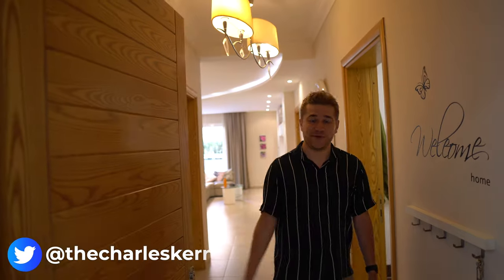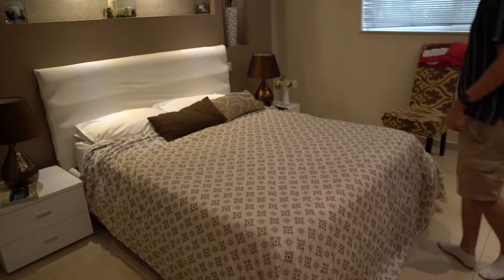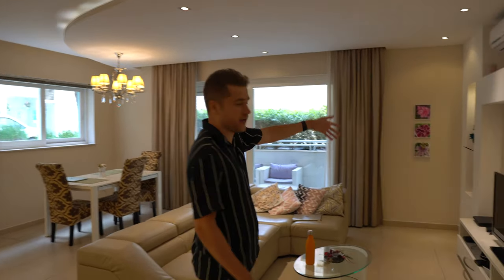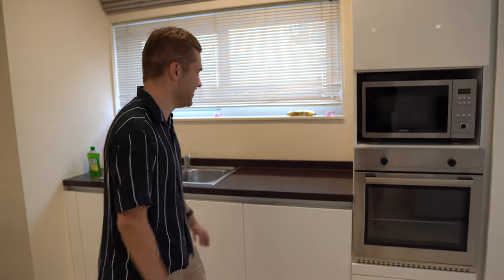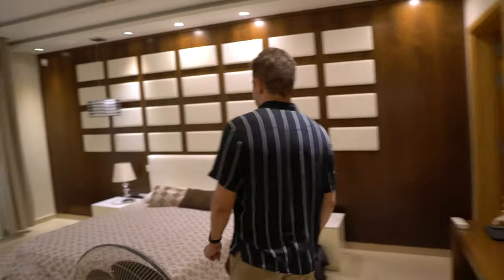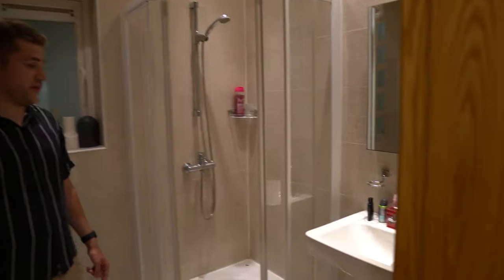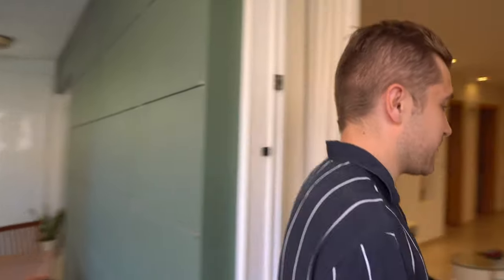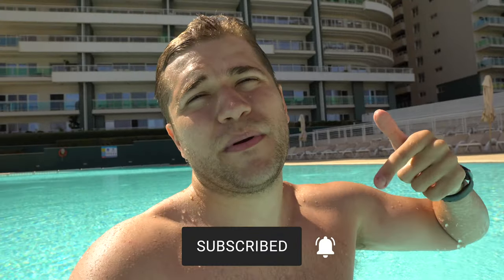Google Employee - Remote Working Apartment Tour in Malta 🇲🇹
Welcome to my MTV Cribs! (Malta TV) get it? In this video, I take you along an in-depth tour of my Malta apartment. Get an inside look at the boujee bedrooms, massive lounge area and most importantly...the pool!

00:00 Intro
00:34 Guest Bathroom
00:52 Guest Bedroom
01:20 Living Room
02:06 Kitchen
02:58 Main Bedroom
03:44 Ensuite Bathroom
04:05 Outdoor Terrace
04:40 Swimming Pool
05:12 Outro

GEAR:
💡 Keylight: Godox SL-60W
💡 Neewer 28inch Softbox
💡 Sidelight: Neewer T100 Panel
💡 Philips Hue Play Bar
🎥 Sony A6500 Mirrorless Camera
🎥 Sigma 16mm F1.4 Lens
🎥 Amazon Basics Tripod (Very portable)

The best way to reach me is to send me a Tweet directly @thecharleskerr and I'll get back to you as soon as I can!